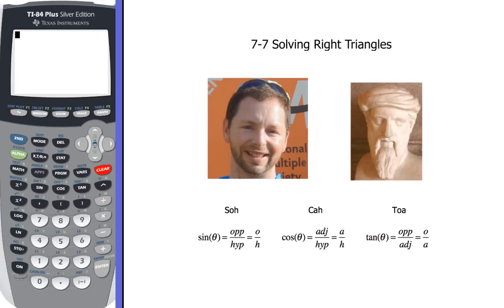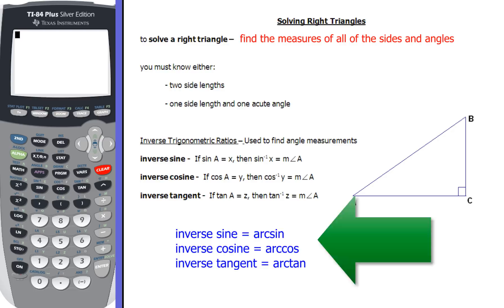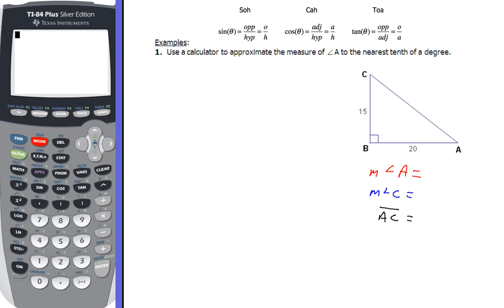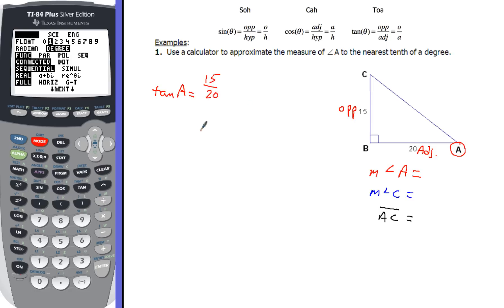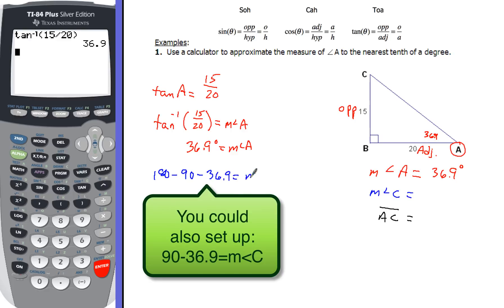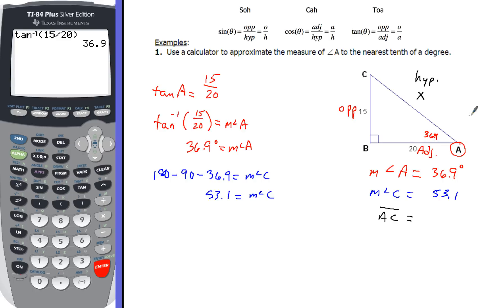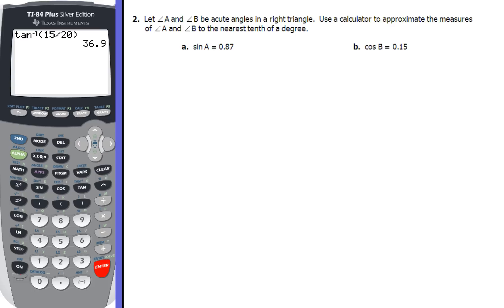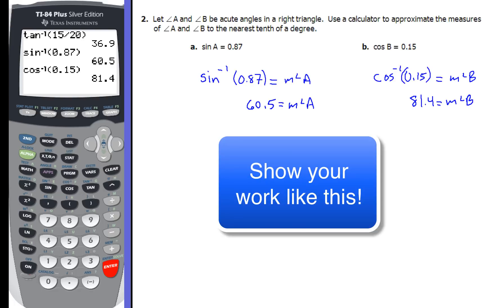7-7 Solving Right Triangles Ex 1 and 2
How to use a TI 84 graphing calculator to help you solve a right triangle. You will also learn how to determine the angle measurement when you are given a decimal approximation.